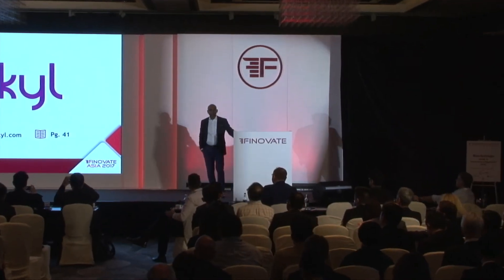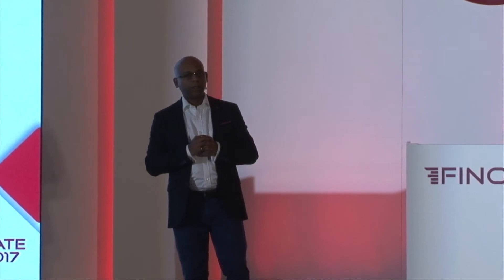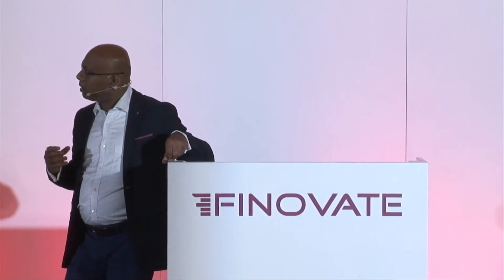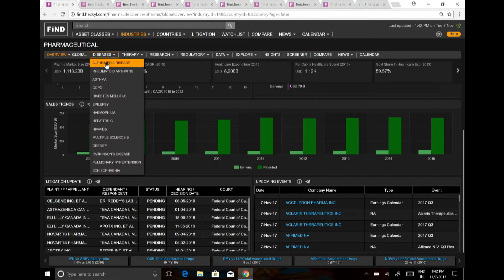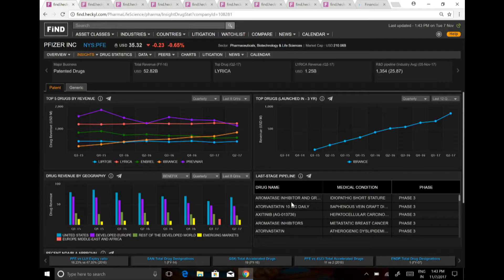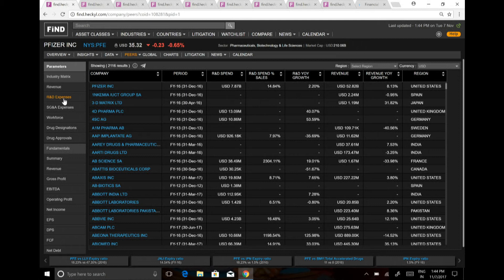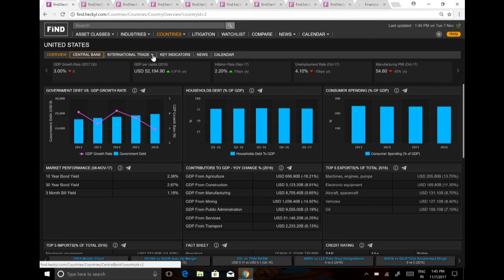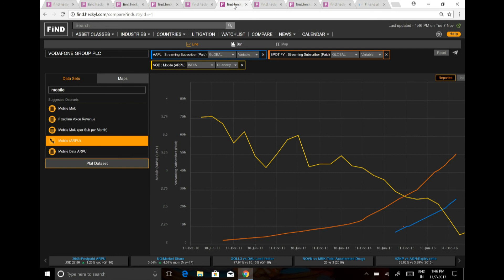FinovateAsia 2017 / Heckyl Technologies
Heckyl Technologies presented at FinovateAsia 2017. Here's how they describe themselves: Heckyl is in the space of Real-Time Analytics of Structured and Unstructured Data. We provide high-end analytical products to financial institutions and corporates.

All our products are scalable products with a global appeal.

Heckyl counts more than 35 clients on its roaster that include SunGard, Euronext, BNY Mellon, New York Times, ICICI Securities etc. Heckyl has been funded by IDG Ventures and Seedfund.

The Heckyl core team consists of people with significant experience and strong domain expertise in Finance and Tech.

Heckyl News and Sentiment Analytics product focuses on the reduction of the information arbitrage by “discovery and analysis” of the news flow in real time.

Presenter: Mukund Mudras (Co-Founder)